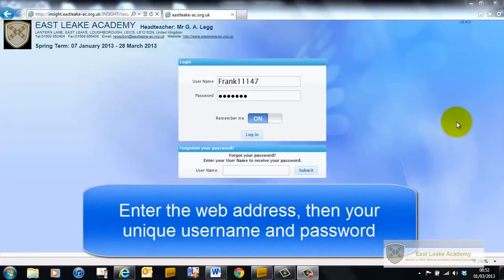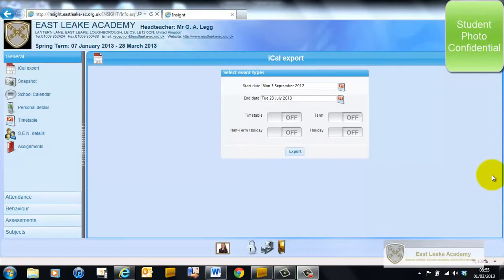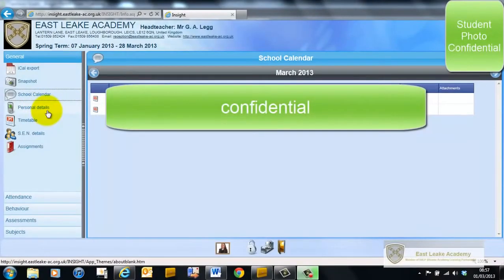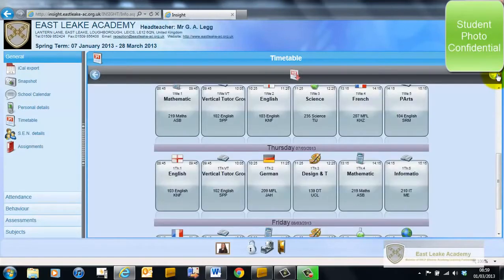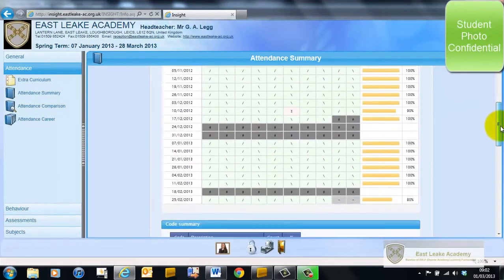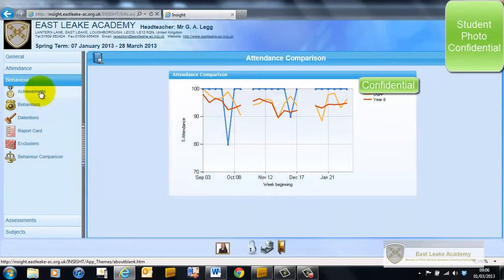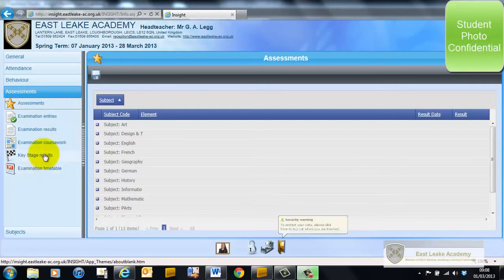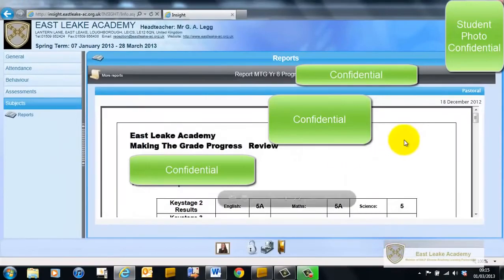Insight Parent Video 1